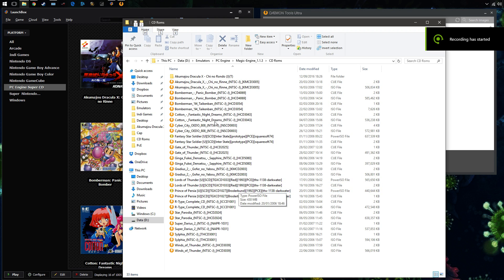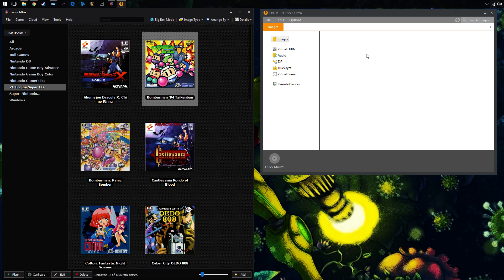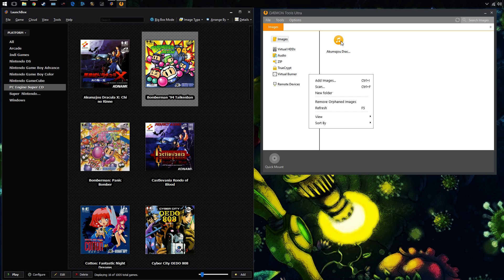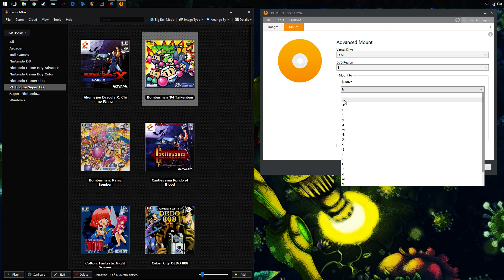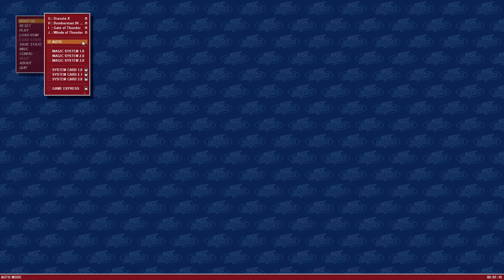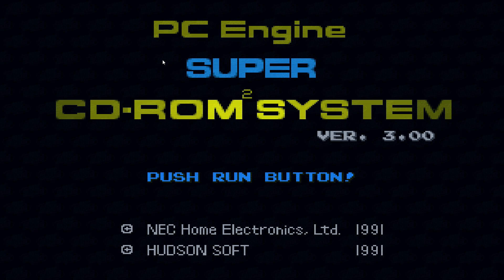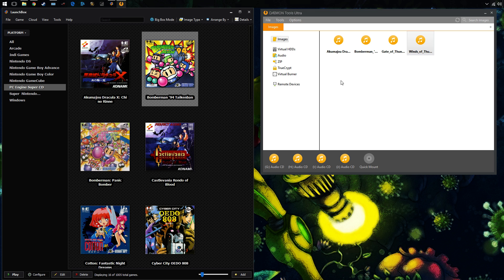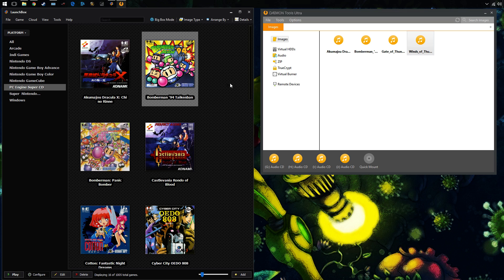PC Engine Super CD Magic Engine CD Mounting.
How to mount Super CD PC Engine games for Magic Engine Emulator.